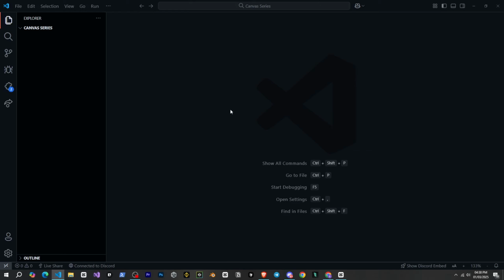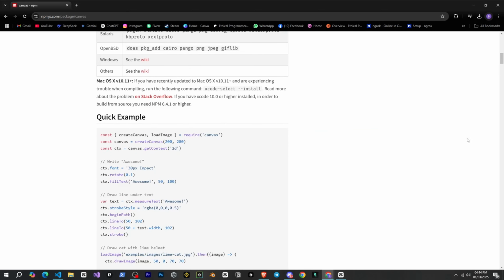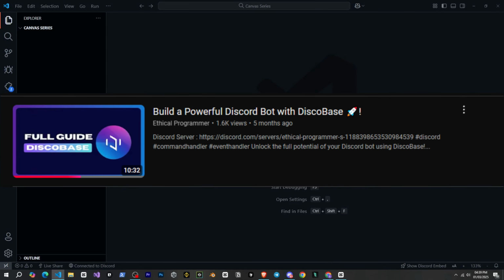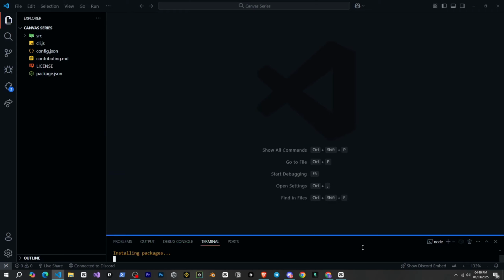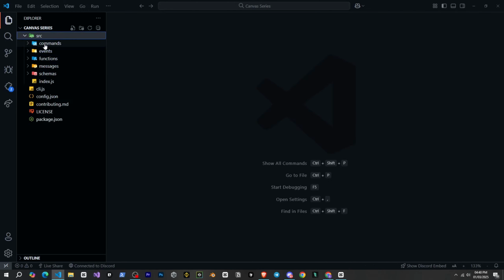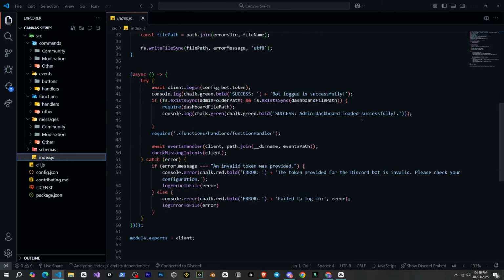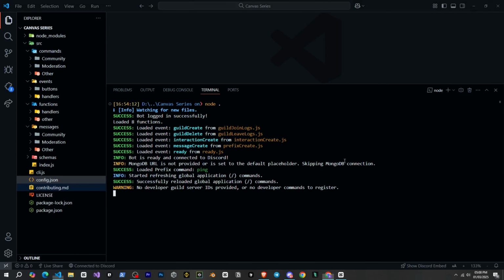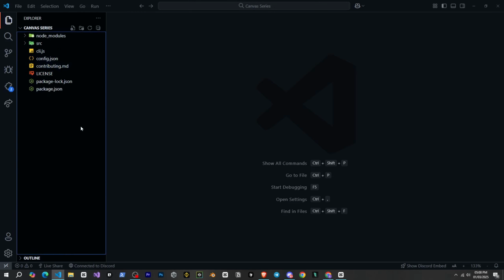🔥 Mastering Canvas for Discord Bots | Episode 1 - Setup & Installation 🚀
Welcome to a brand new Canvas Series! 🎨 In this series, we'll explore Canvas and learn how to use it to create amazing graphics for your Discord bot, such as Level Cards, Welcome Banners, Leaderboards, and much more!

In this first episode, we'll set up the bot, install Canvas, and prepare everything for future coding! 🛠️

🔹 What You'll Learn Today:
✅ Installing Canvas in Node.js
✅ Setting up a Discord bot base
✅ Understanding Canvas and its possibilities

💬 Are you excited for this series? Comment "I am excited!" and let me know! 🚀